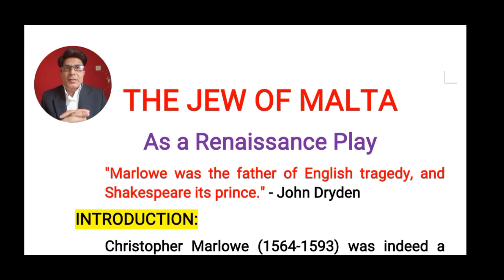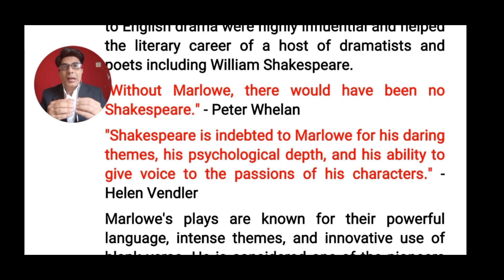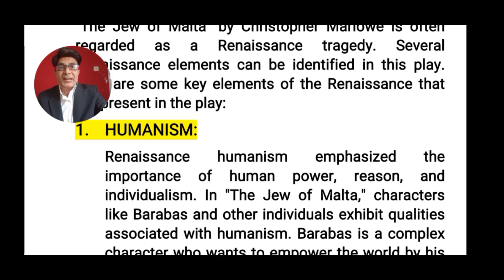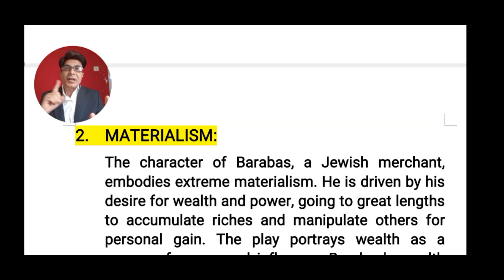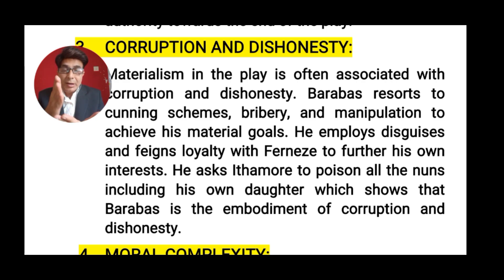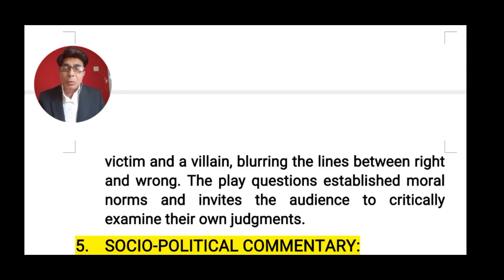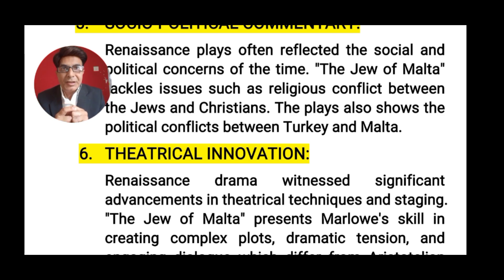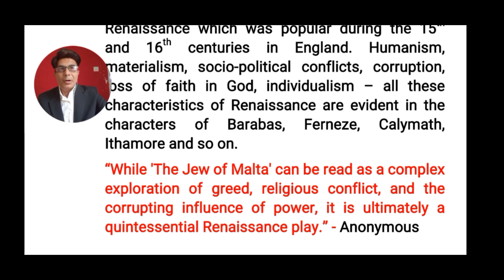Jew of Malta as a Renaissance Play, Jew of Malta as a Revenge Tragedy, Typical Marlovian Tragedy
Christopher Marlowe @vipulvkapoor